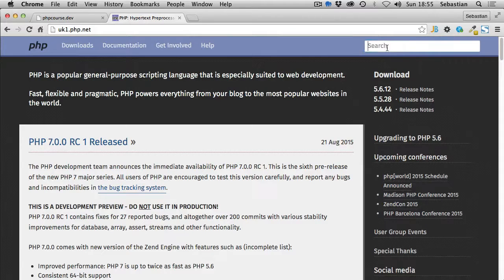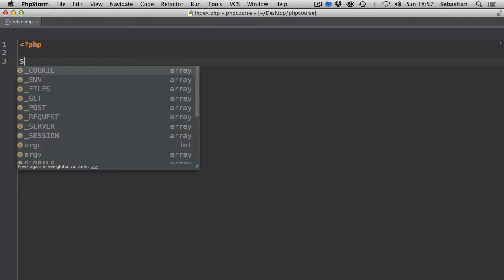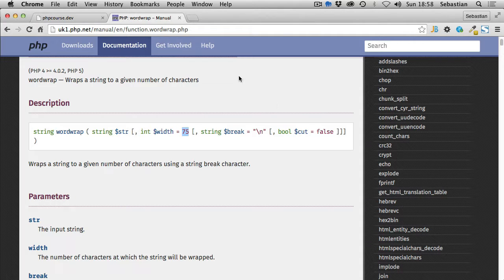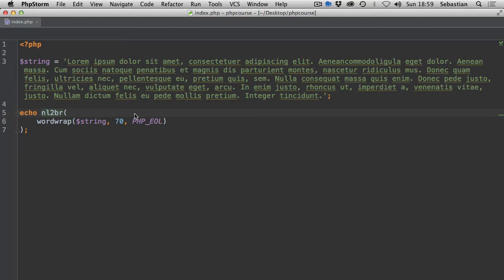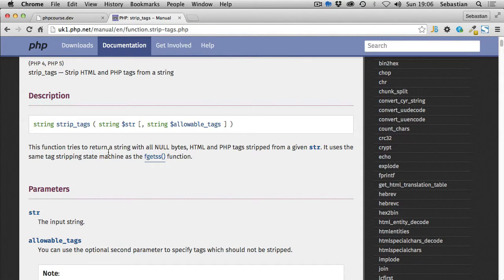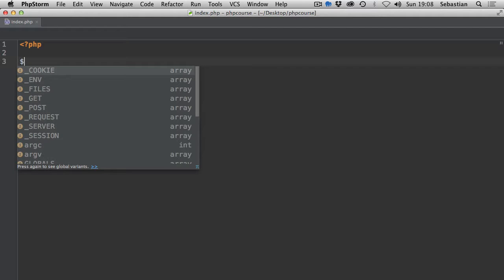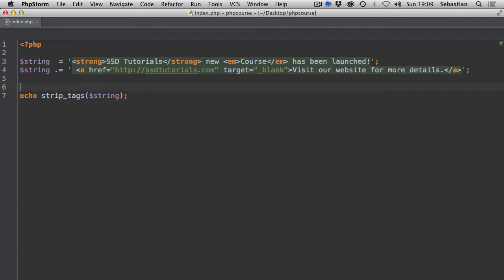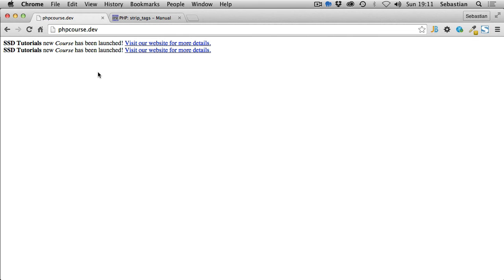08-20: String functions (Part 1)